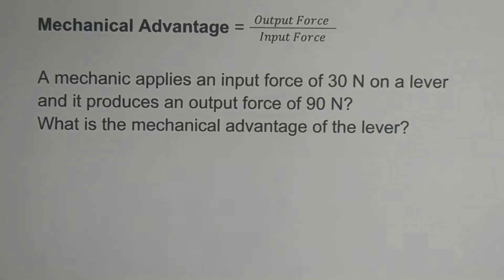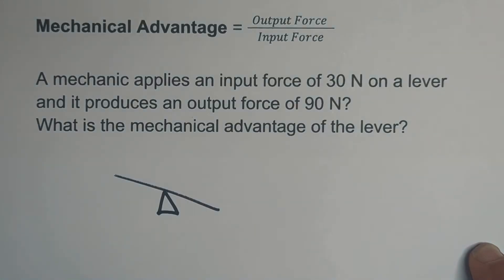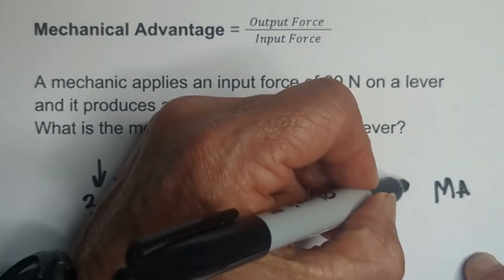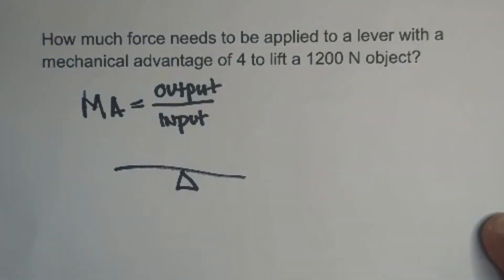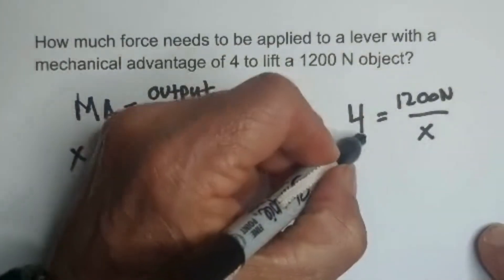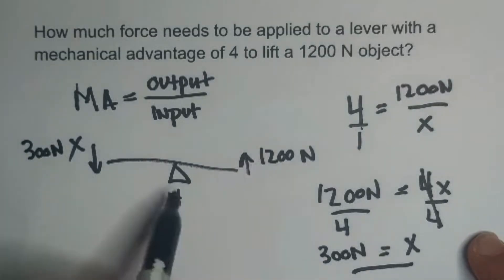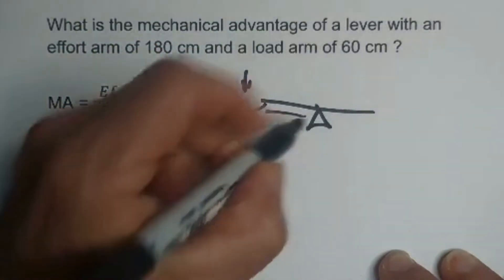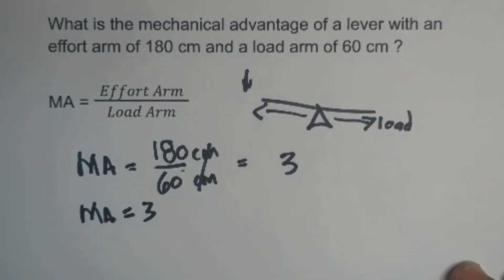Mechanical Advantage Force and Lever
Learn how to calculate the mechanical advantage of force and more specifically a lever.
The formula for mechanical advantage for force is output/Input force.
The formula for a lever is, Mechanical Advantage (MA) = Length of Effort Arm / Length of Load Arm